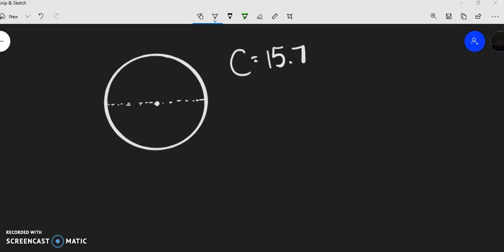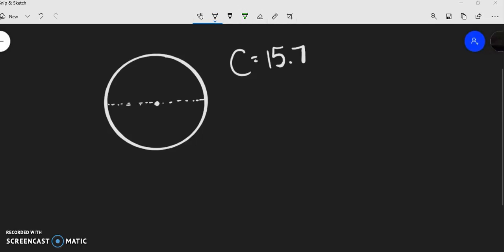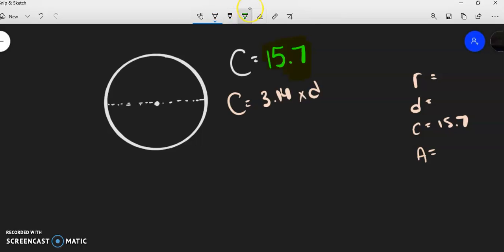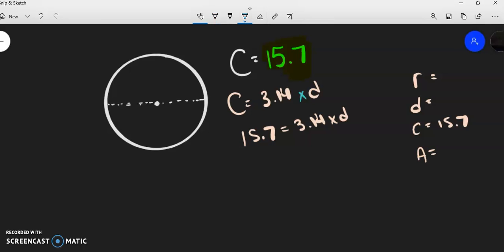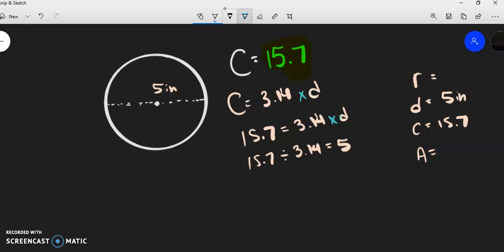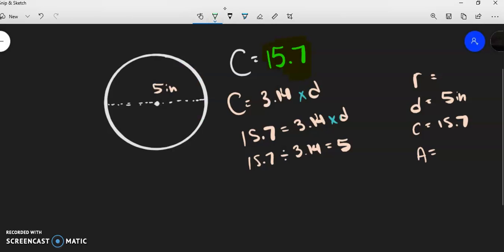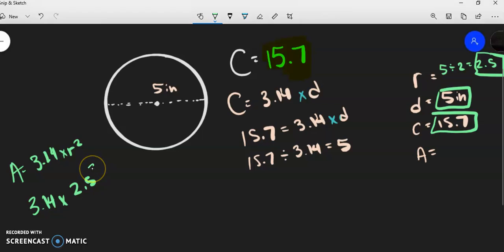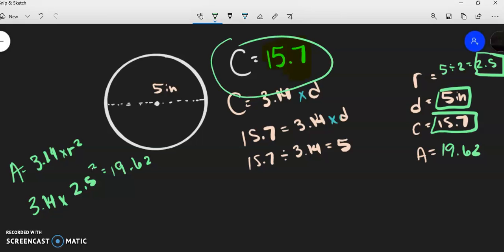Finding Diameter Video